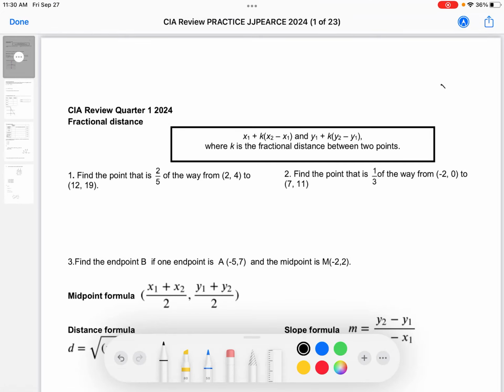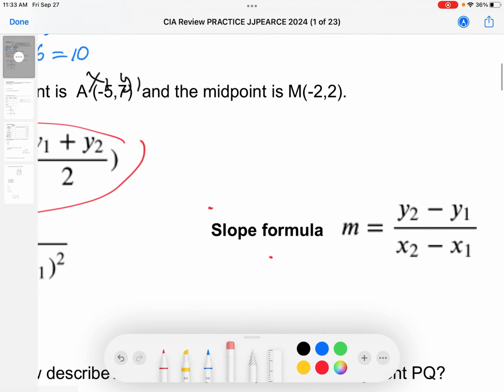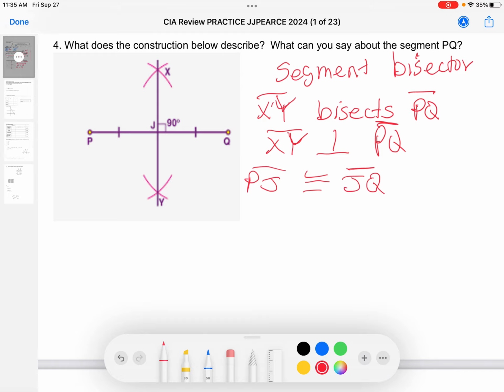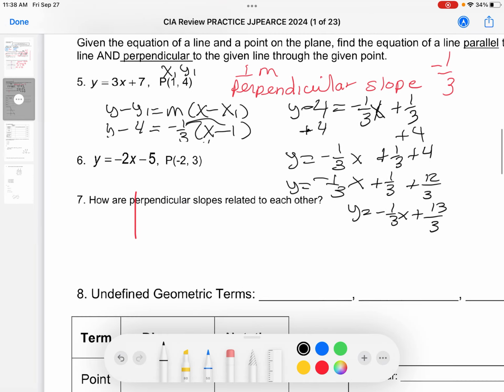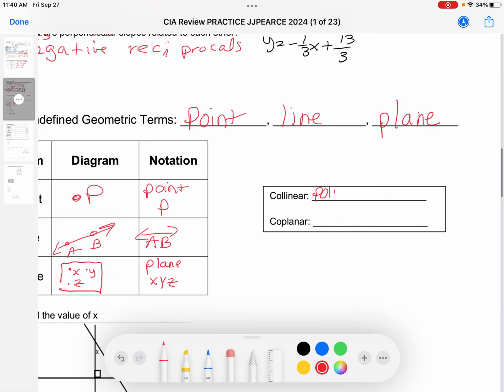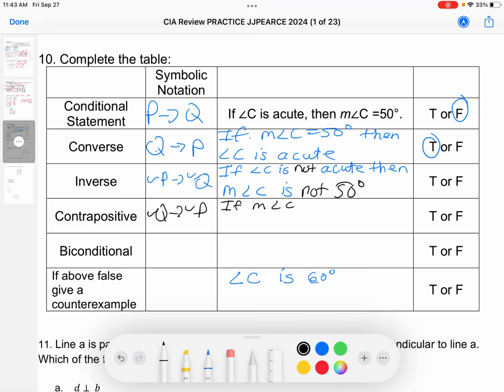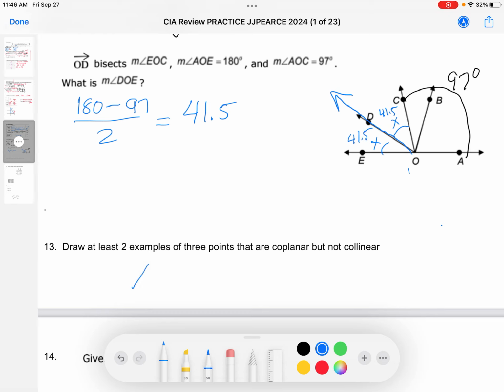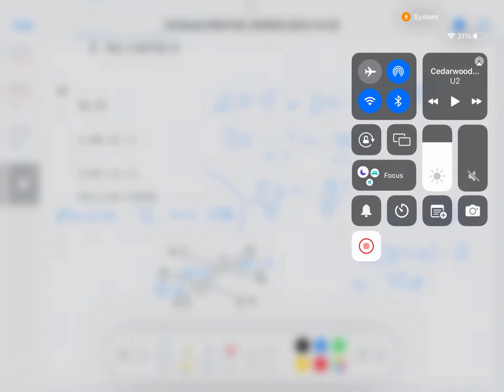CIA #1 Review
For our on-level Geometry CIA on 10/03&04/2024